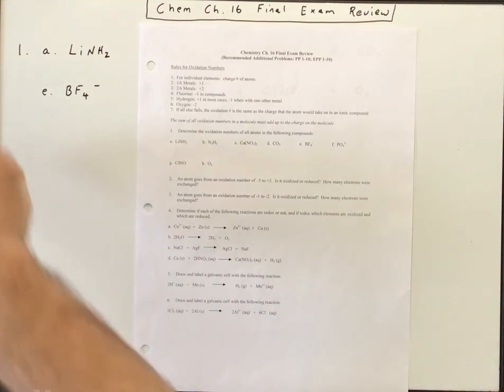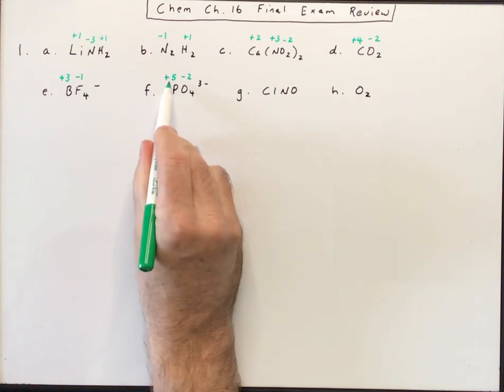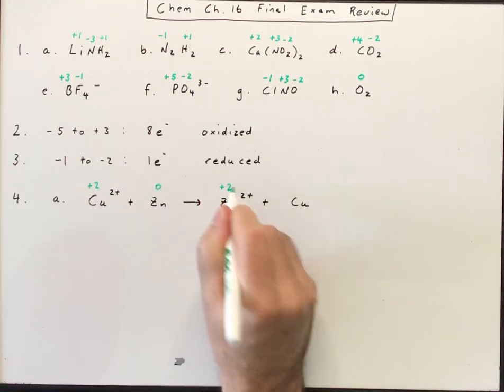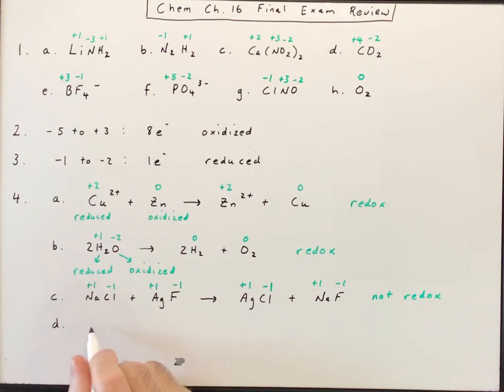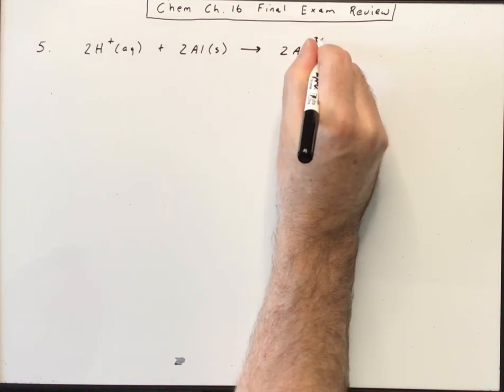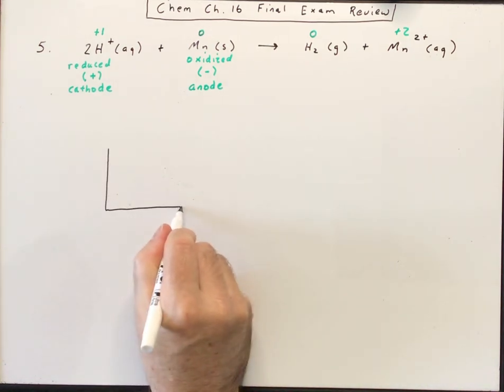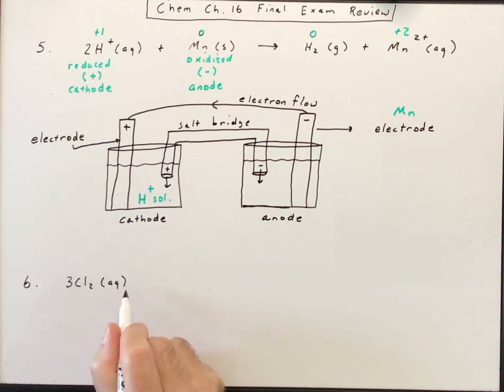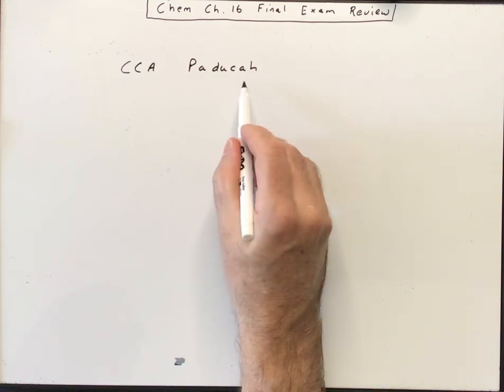Chem Ch. 16 Final Exam Review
Oxidation Numbers, Redox Reactions, Oxidation and Reduction, Galvanic Cells